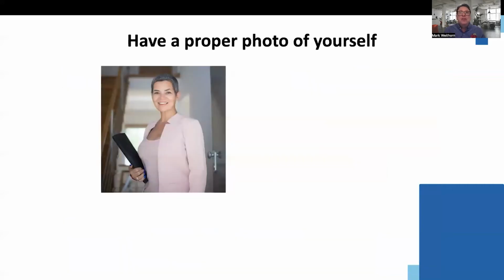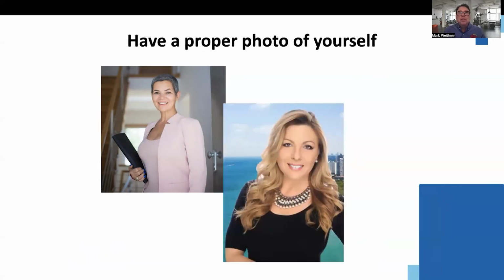HOW TO MAKE MONEY AS A REALTOR [IN 2022]| PART 1 | Succeeding As A Real Estate Agent | Mark Weithorn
Learn how to start making money as a real estate agent in 2022. As a Realtor you must learn how to get leads. This is a very competitive business, and no one is going to hand them to you.

💻 MLS/IDX websites with all the bells and whistles. 🔔 And No Set-Up Fees!!! Only $59.95 monthly.

• MLS/IDX Integration
• New & Existing Developments with Floor Plans
• Built-In CRM
• Auto Blogging
• Auto Weekly eNewsletter Emails
• Pre-Designed Landing Pages
• Never Any Fees For Changes

✏️ [transcription]

How To Start Making Money As A Realtor – Part 1

Greetings, this is Mark Weithorn here, your real estate trainer, with your 2-minute tech tip.  This video is step one on how to start making money as a Realtor.

As a Realtor you must learn how to get leads.  This is a very competitive business, and no one is going to hand them to you.  The first step is to have a good online presence.  Before doing business with you new clients will look you up on Google.  If what comes up looks like scrambled eggs they will consider you a rookie and will move on to the next Realtor.

First you must have an MLS – IDX web site.  These websites automatically import all the listings from the MLS.  It shows all the property information but leaves off the listing agent’s name and number so the client must contact you.  This is a great tool to get your clients away from searching on Zillow or Realtor.com

Next, you must have a Facebook business page.  You will also need to set an Instagram business page and a LinkedIn page as well.

Lastly, make sure you have a proper photograph of yourself.  No quicky selfies with your iPhone.  Invest in a good photo.  Make sure the lighting is good.  Have them shoot you on a white background and do not crop off your shoulders or arms.  This will separate you from the majority of Realtors.

Well that’s it for step 1. My name is Mark Weithorn with Showcase Web Sites.  We have been creating websites for Realtors for close to 20 years now.  Thanks for listening to my 2-minute tech tip and have a great day.